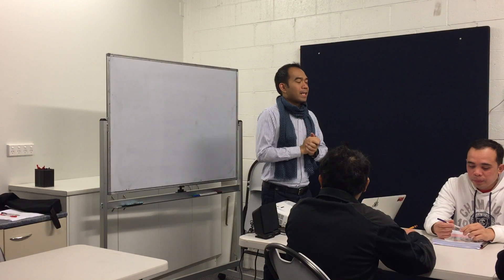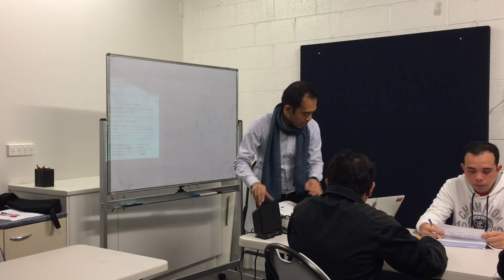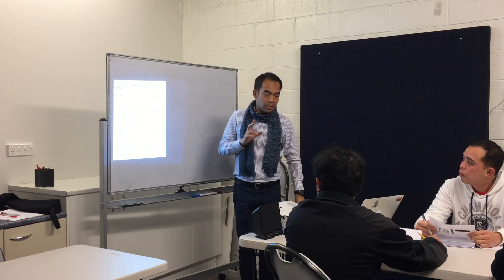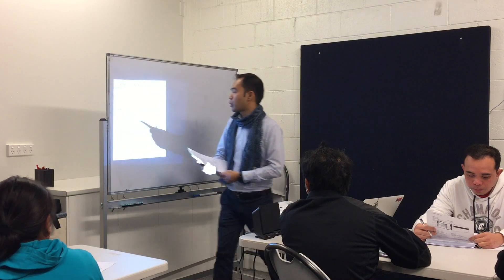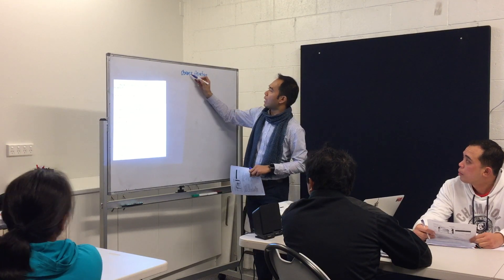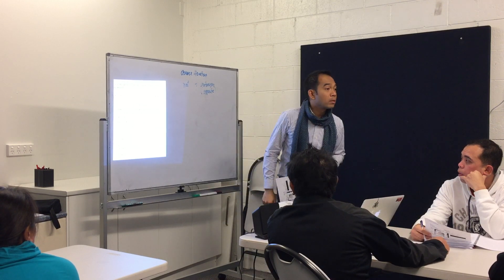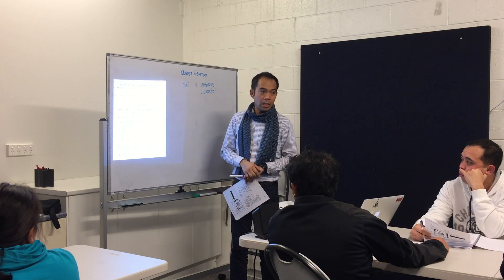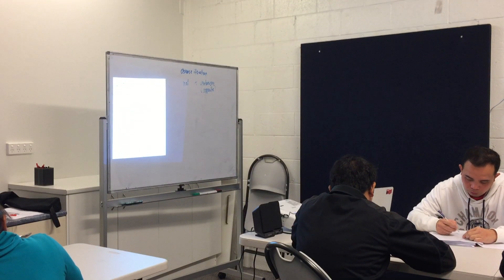Remedial 2 Listening A